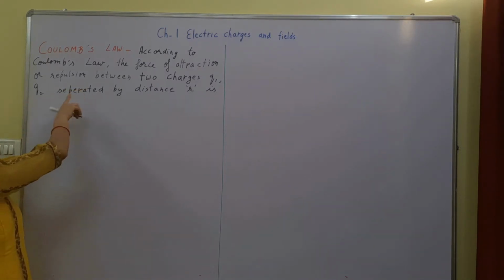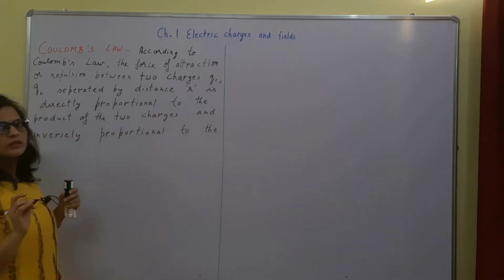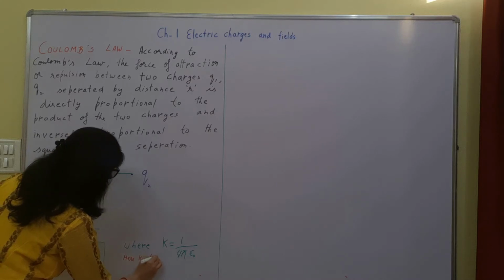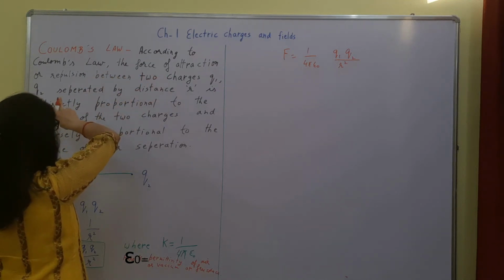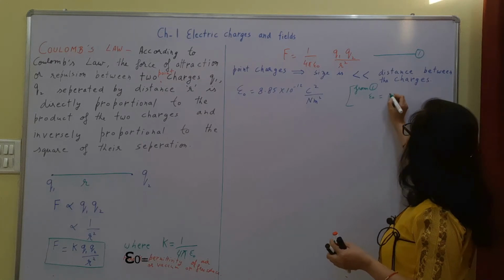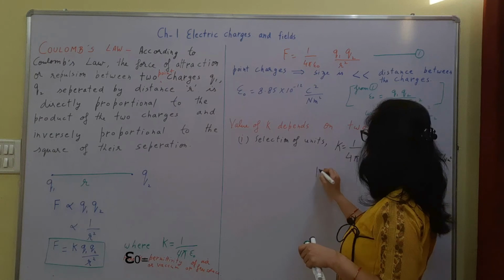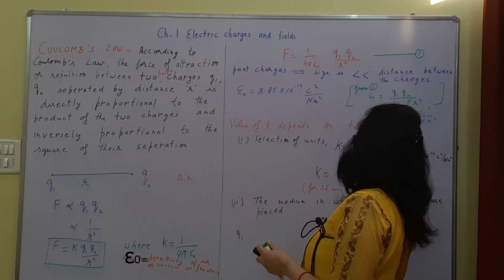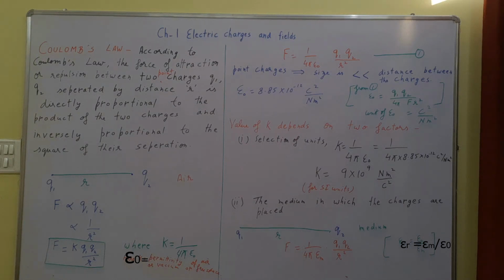XII 1.7 Coulomb's Law